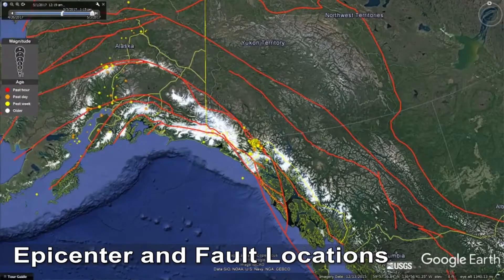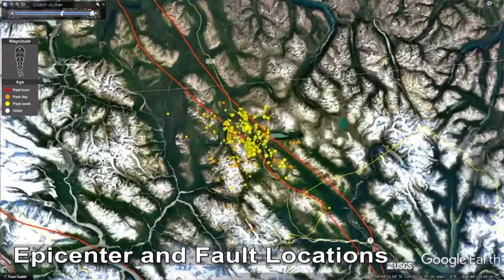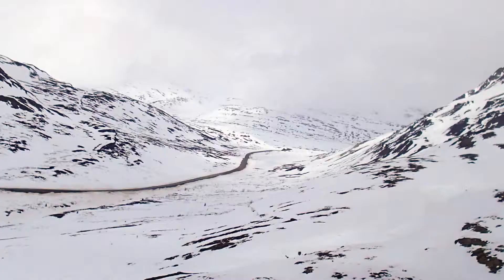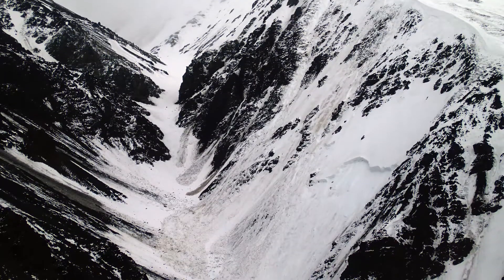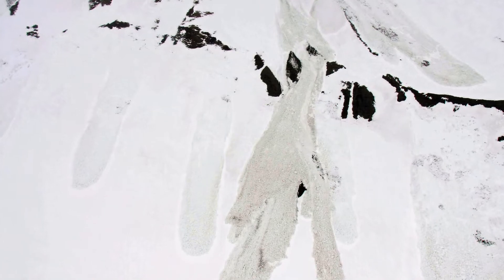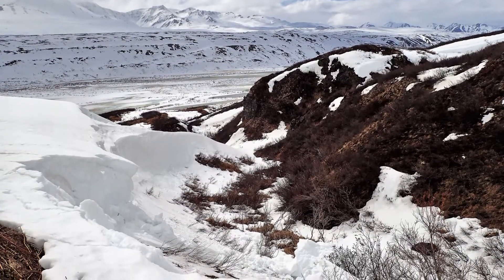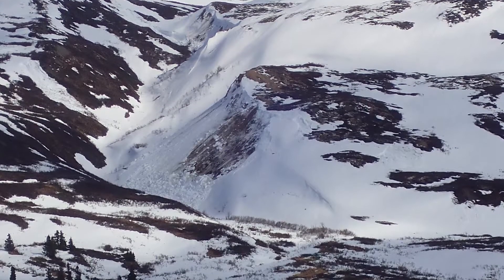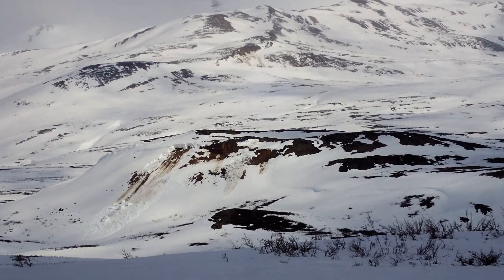What does the epicenter of the May 1, 2017, earthquakes look like?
The Yukon Geological Survey's senior project geologist, Steve Israel, was part of the team that flew over the May 1, 2017, earthquake epicenters. In this video he explains what they saw.